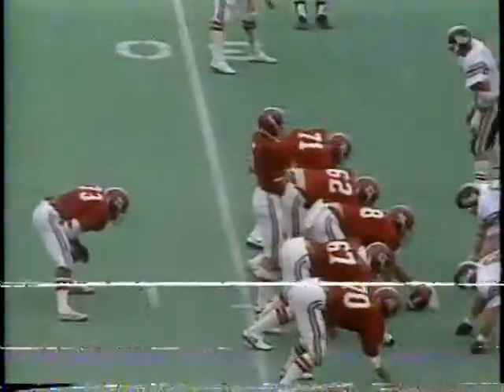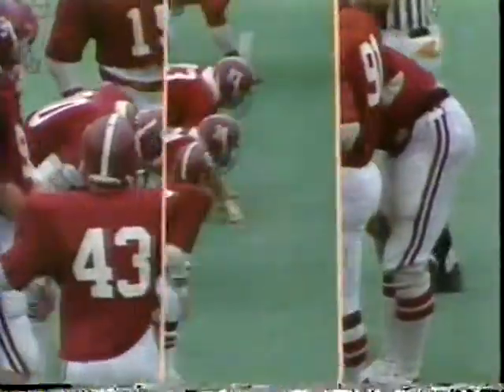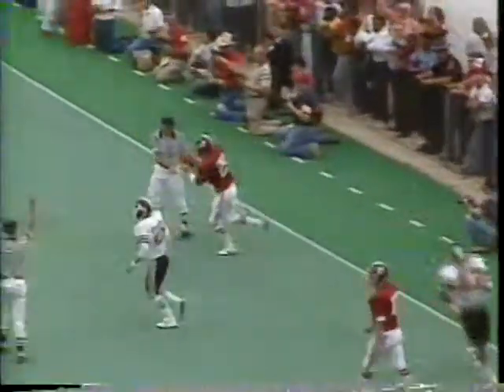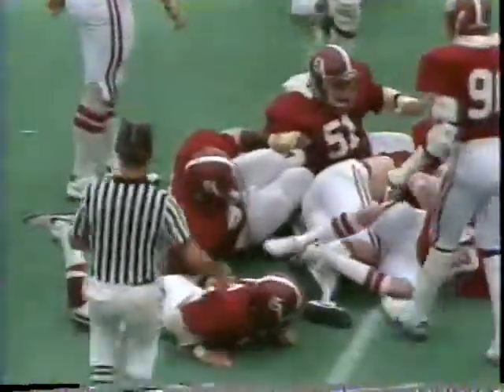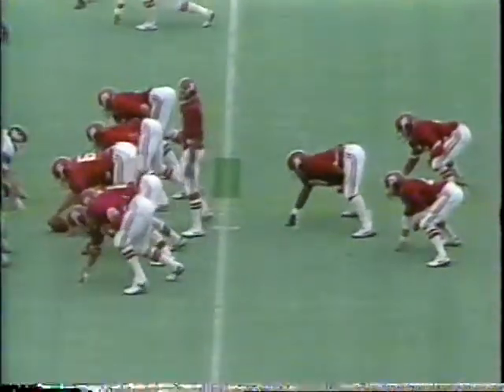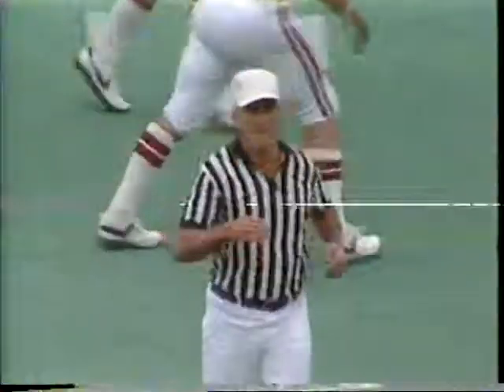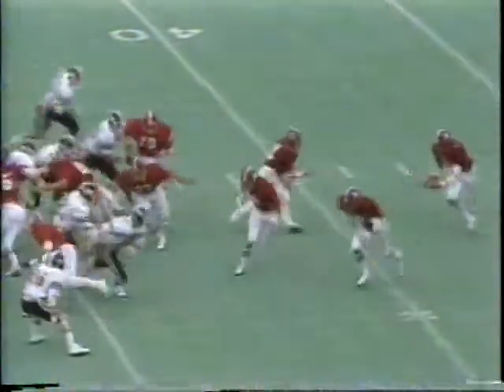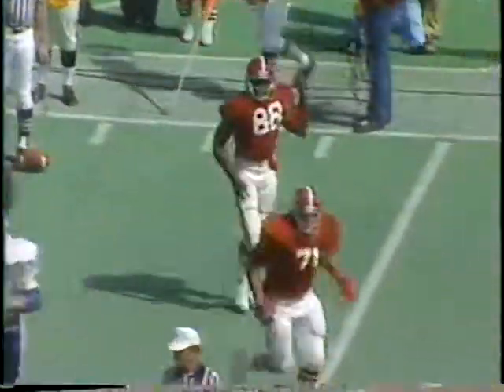1980 Alabama - Vanderbilt, Part 2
Very entertaining game with the Alabama Wishbone and the Vanderbilt Veer.  Very good Form on both sides of the ball!
Hope to re-edit into one game soon.  Thnx.